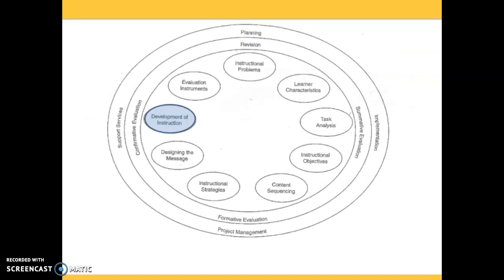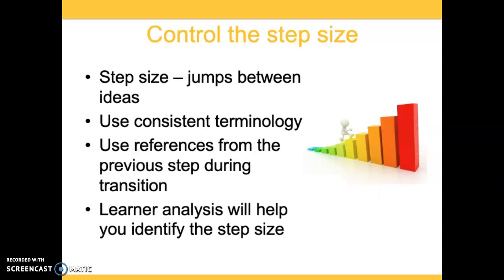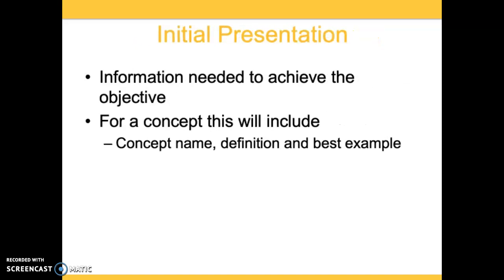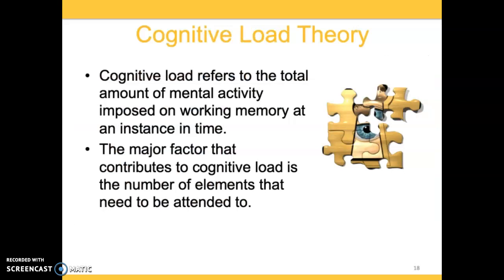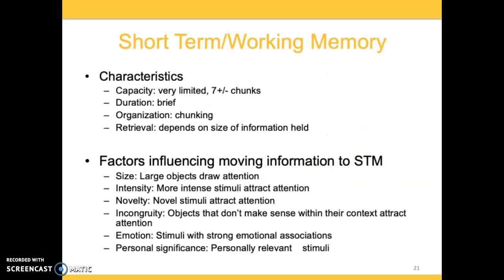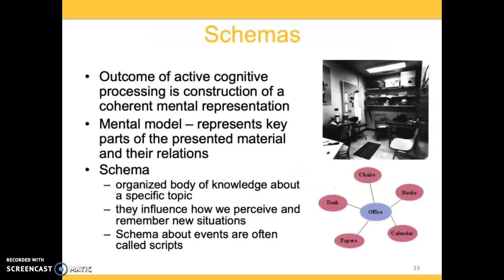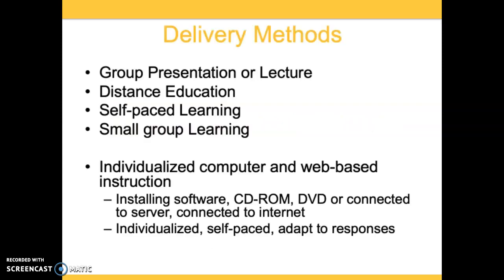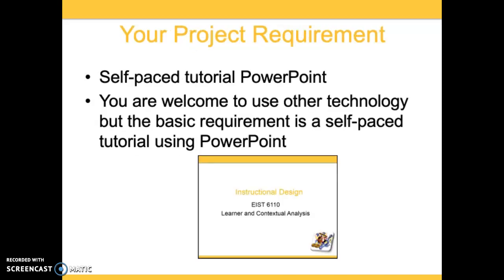Developing Instructional Materials